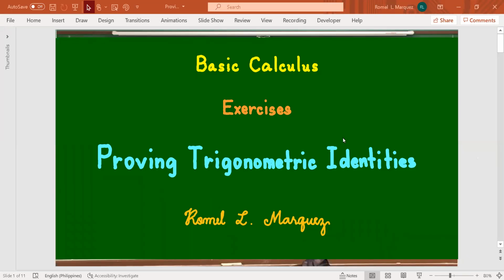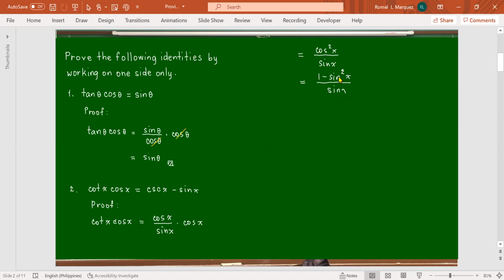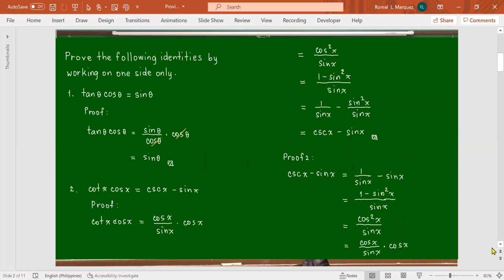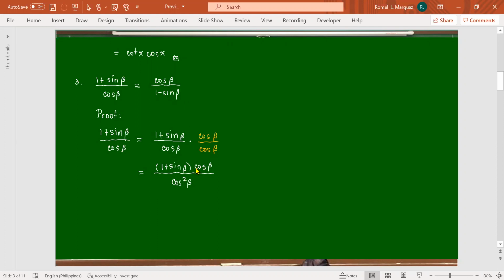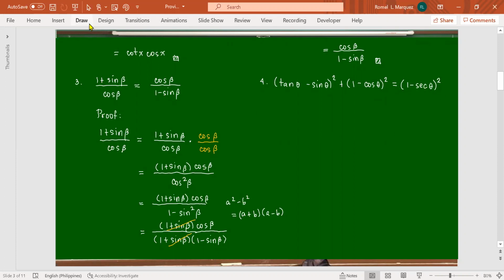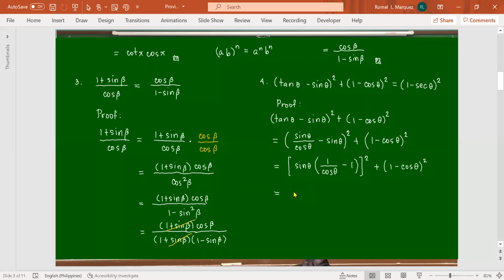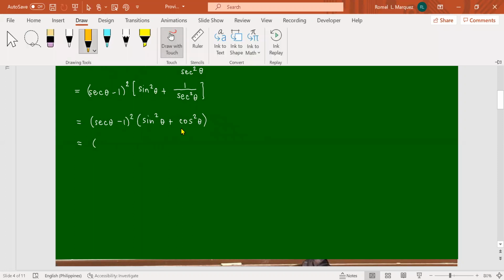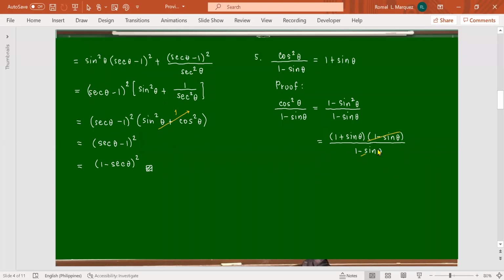Proving Trigonometric Identities (Fundamental/Basic Identities)-Part 1